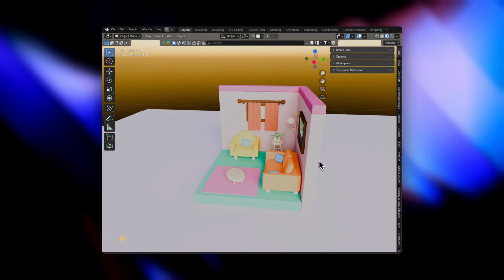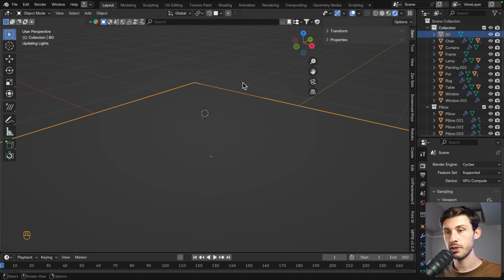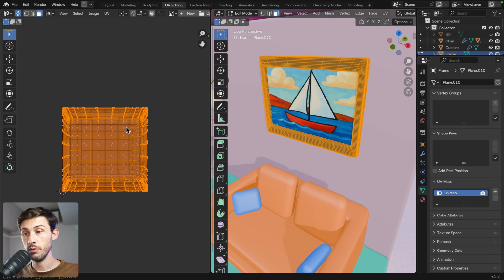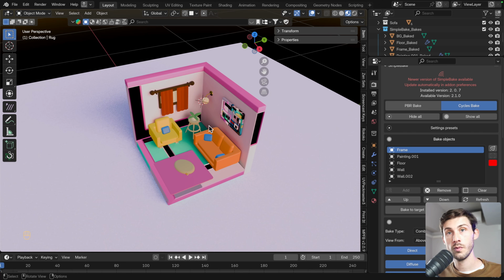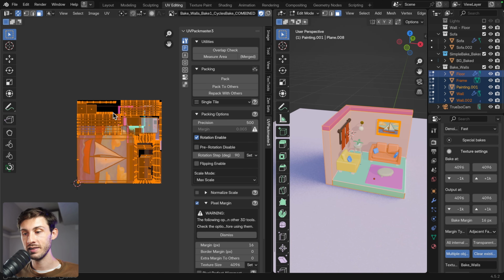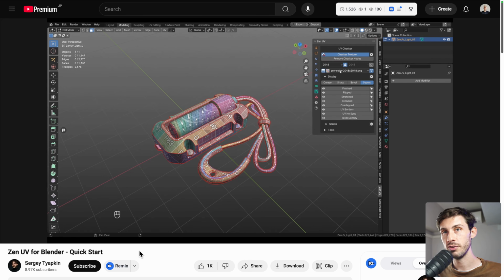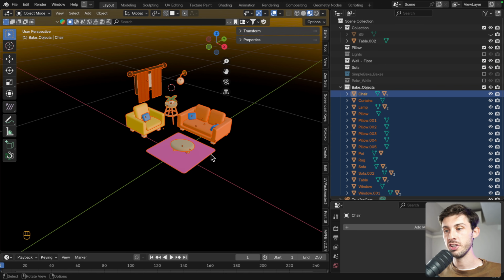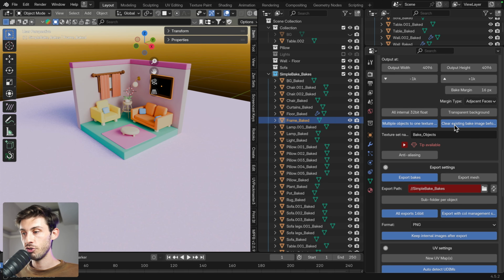How to Bake Lighting with Blender for Three.js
Learn how to bake lighting in Blender for Three.js projects. This tutorial covers the fundamentals of texture baking, explaining what it is, why it's essential for web performance, and providing a step-by-step guide to achieve Blender-quality renders in your Three.js applications.

00:00 Introduction
00:58 3D model into Three.js Scene
04:11 Why is it different?
05:07 Baking the floor
08:52 Simple Bake
12:02 UVs explanation
15:35 Simple UV unwrapping
17:48 Bake multiple objects
21:26 Packing UVs
25:08 UV Islands Scale & Margin
27:49 UVPackmaster
30:34 Denoiser common issues
32:15 Resources to learn UV unwrapping
36:18 Preparing all the objects
39:14 Scale issue & Saving Texture Space
44:05 Extra Margin Space
46:41 Rebake items
48:59 Export final bake for Three.js
50:32 Final result